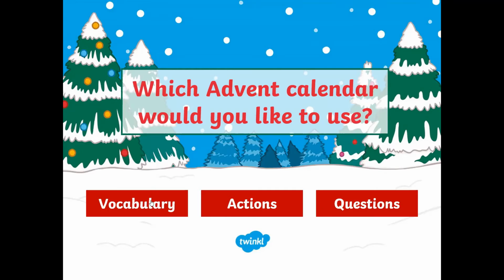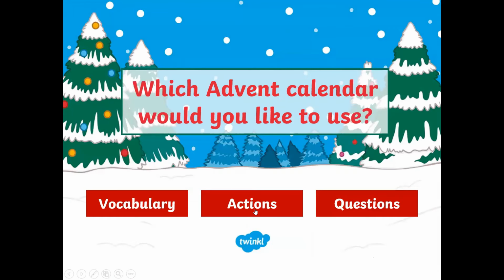English Christmas Advent Calendar for Class Powerpoint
English Advent Calendar for Class Powerpoint

💡 How to make a noisy class quiet

🚀 SUPPORT

🎓LEARNING LINKS

⏱️TIMESTAMPS

0:00

🎼 MUSIC